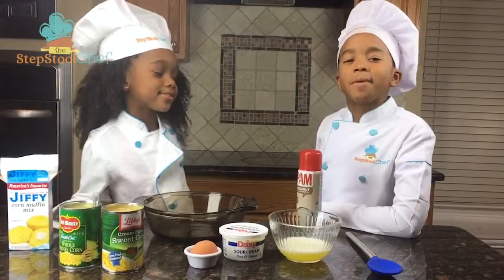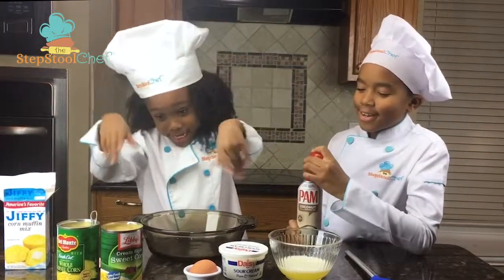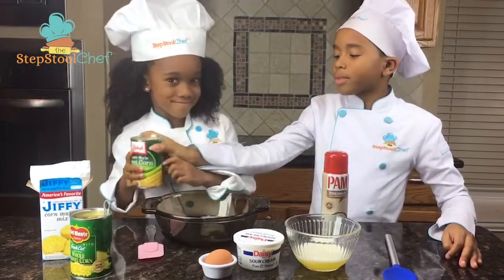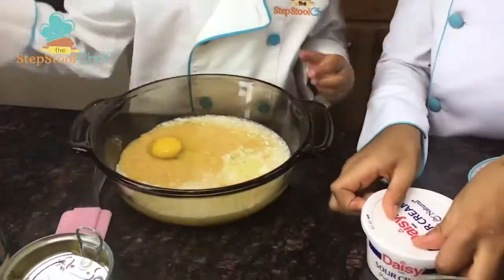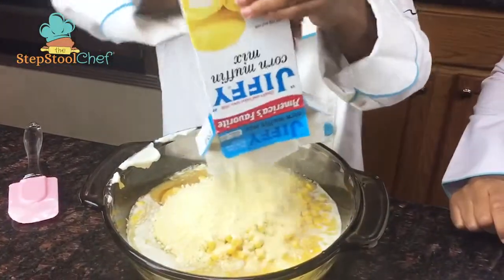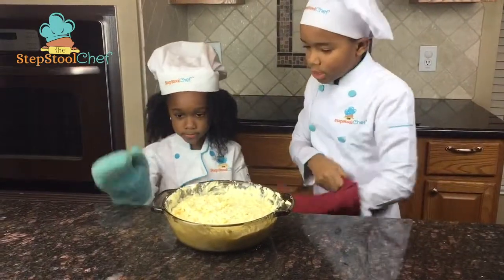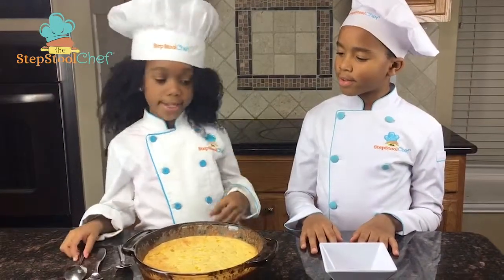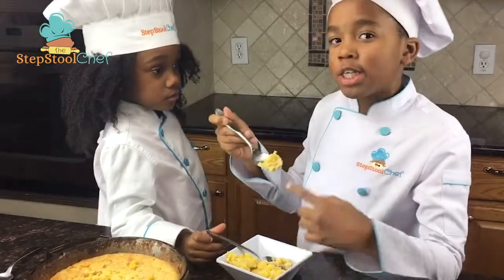Recipes for Kids: Corn Casserole | Step Stool Chef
In this video, the Step Stool Chef team teaches kids how to make Corn Casserole. Corn casserole is a great side that the entire family can enjoy AND a super easy recipe that your kids can make by themselves.

ABOUT THE STEP STOOL CHEF® ️
The Step Stool Chef® is dedicated to empowering kids to be leaders in the kitchen and beyond.  We’re building a community where the kids are the chefs and the parents are the assistants. While the focus is on cooking, the true goal is to inspire and empower kids to have a safe space where they can build leadership skills that will last a lifetime. Through their “kids teaching kids” approach to cooking, The Step Stool Chef provides products and solutions that build make kid cooking approachable and inspiring.

The Step Stool Chef® provides products and solutions that makes learning how to cook empowering for kids and easier for parents.